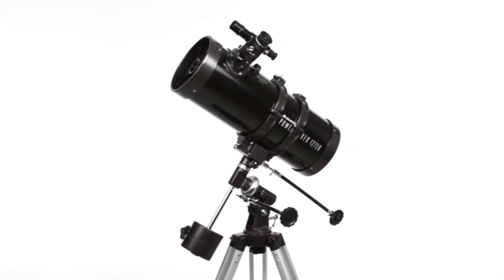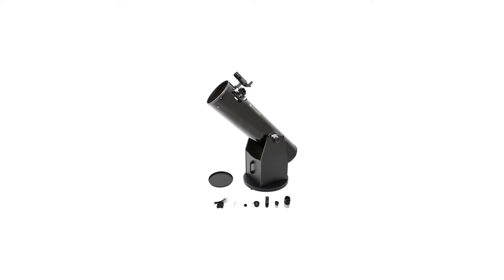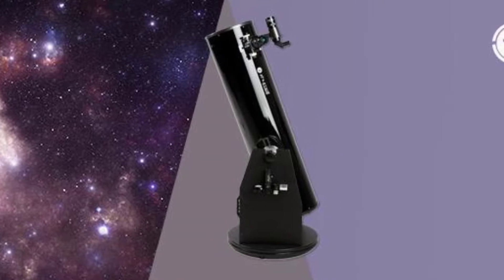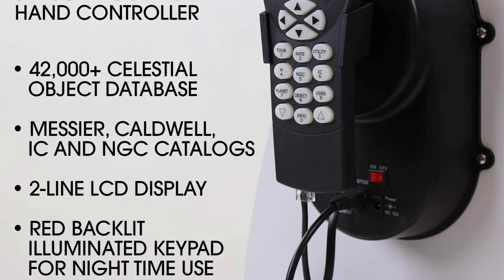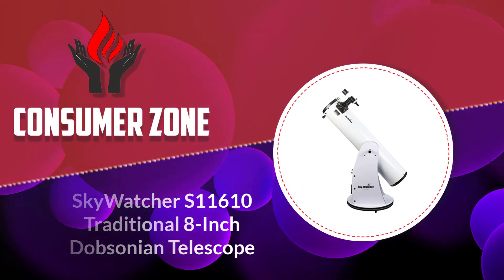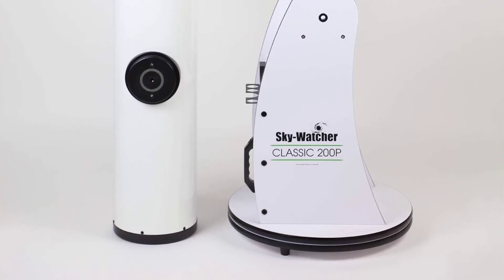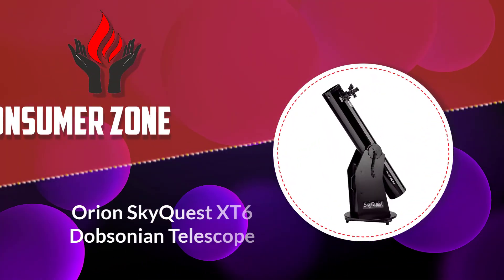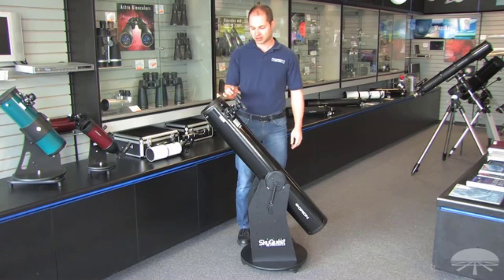✅Top 5:🔭Best Dobsonian Telescope In 2025 👌 [ 8 Inch Dobsonian Telescopes ]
👇 Links to the Best Dobsonian Telescope In 2025, we listed in this video: 👇

1.Orion SkyQuest XT6 Dobsonian Telescope ✨
✓ Amazon Prices
2.Zhumell Z10 Dobsonian Reflector Telescopes✨
✓ Amazon Prices
3.SkyWatcher S11610 Traditional 8-Inch Dobsonian Telescope✨
✓ Amazon Prices
4.SkyWatcher FlexTube 250P SynScan Telescope ✨
✓ Amazon Prices
5.Zhumell Z12 Deluxe Dobsonian Reflector Telescope✨
✓ Amazon Prices
🌟 All above Best Dobsonian Telescope In 2022. links are Applicable in USA, UK & Canada 🌟